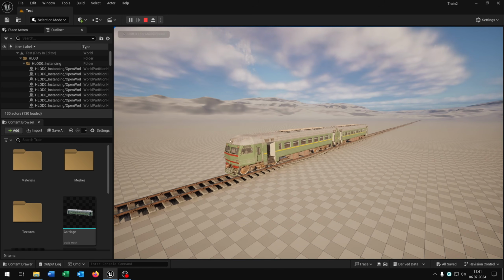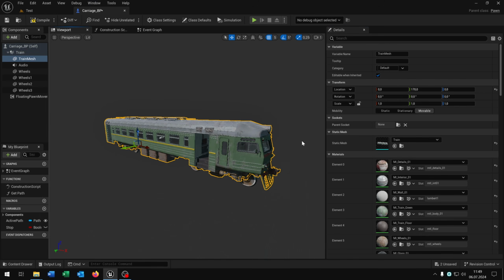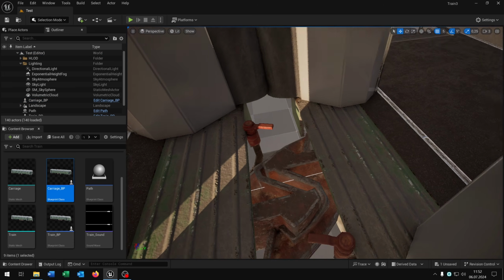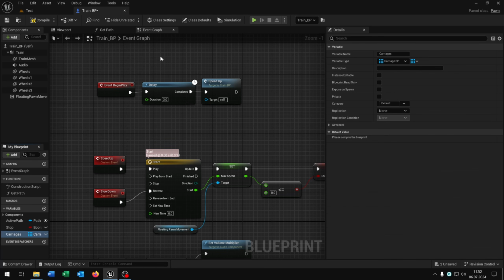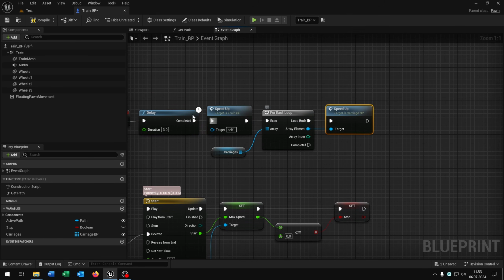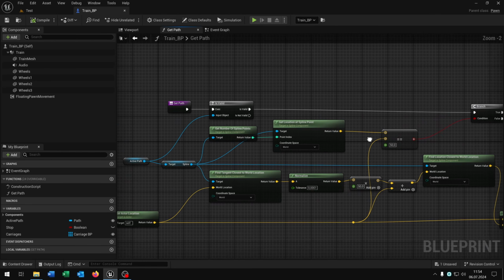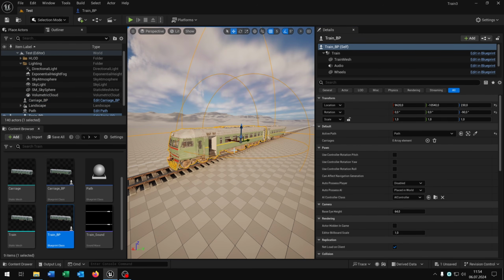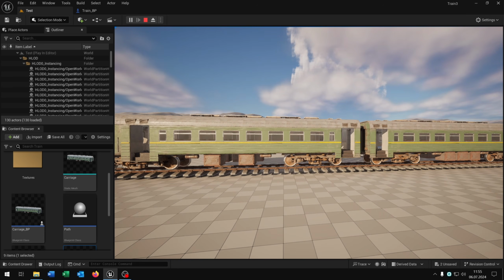Unreal Engine 5 - Train Tutorial S2E3: Carriages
Hello everyone. This is a quick Tutorial, how to create Carriages for the Train.